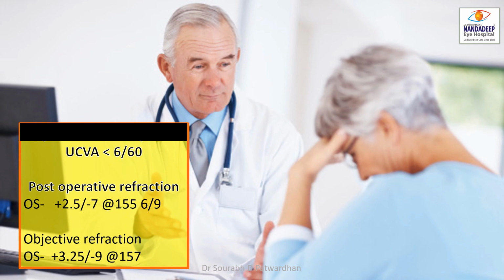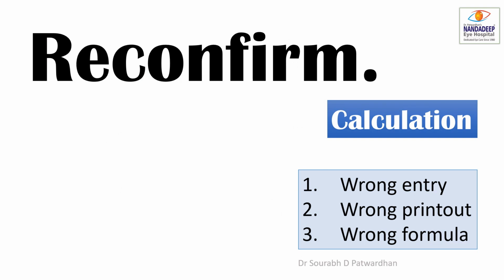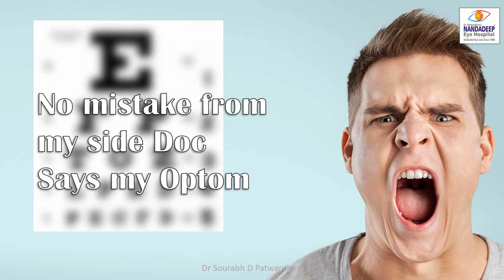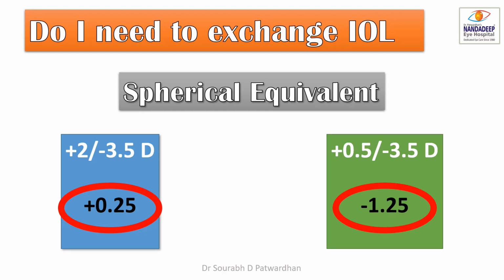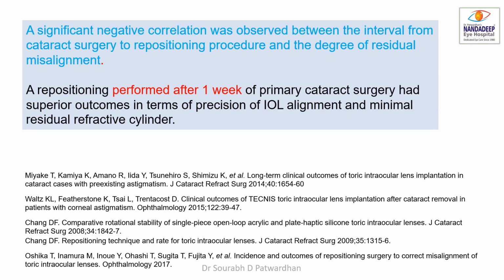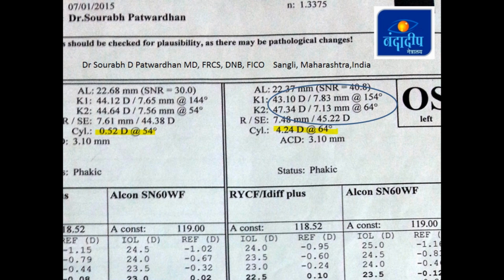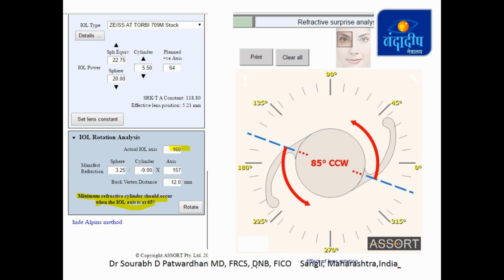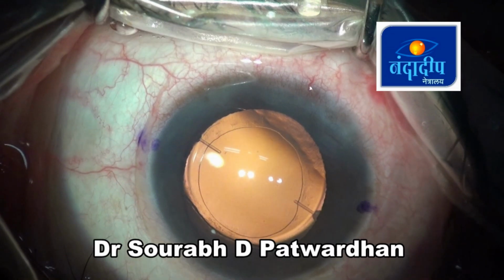Tackling Post Toric Surprises : Dr Sourabh Patwardhan